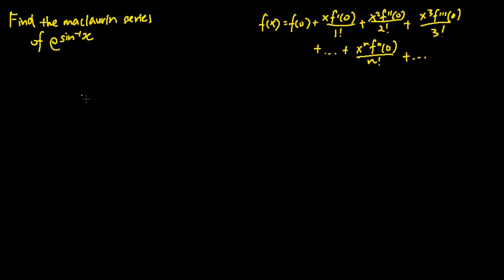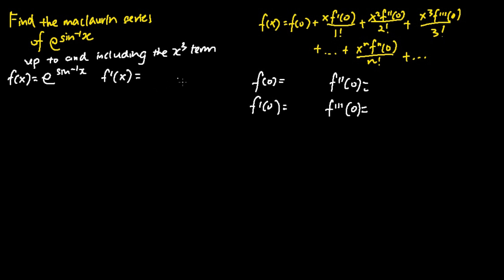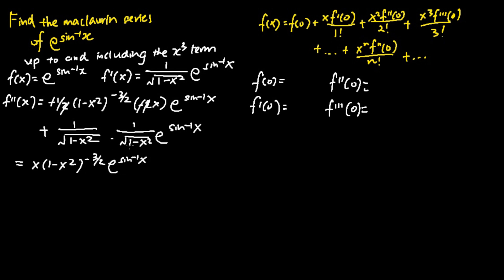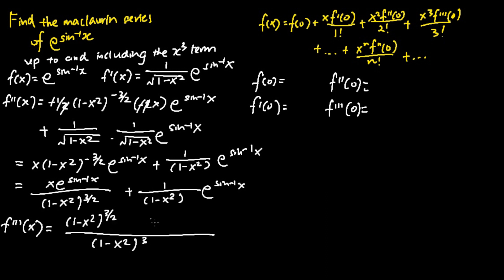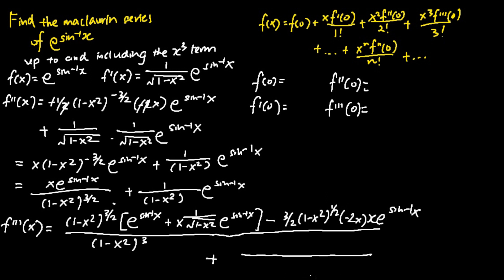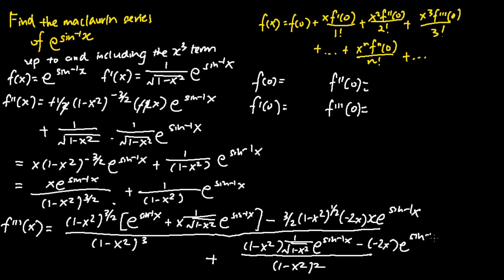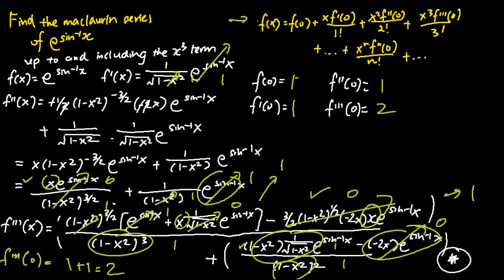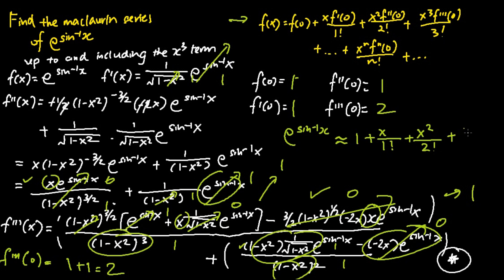Maclaurin Series of e^sin^-1x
Maclaurin series of e^sin^-1x (up to x^3 term)

Maclaurin series of e^sin^-1x (up to x^3 term) - this video teaches us how to perform the Maclaurin series of e^sin^-1x (up to x^3 term)